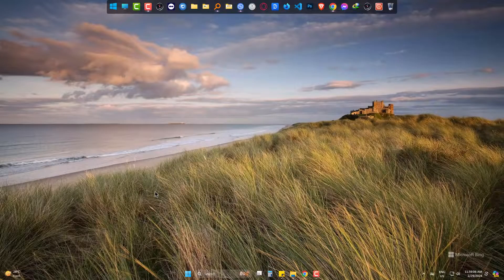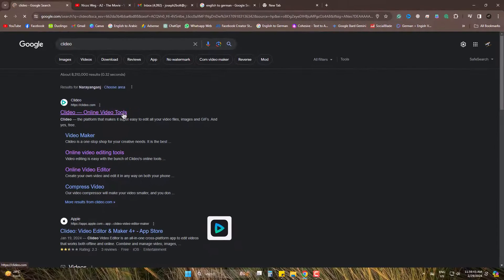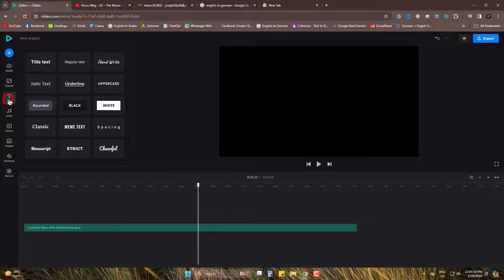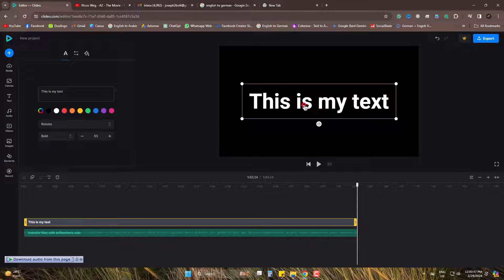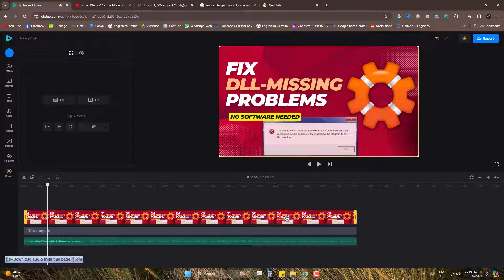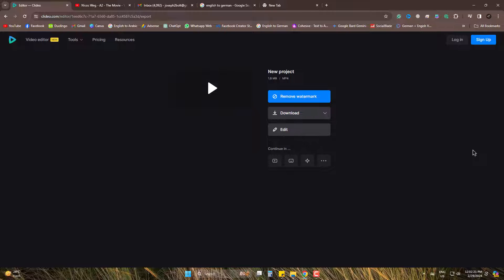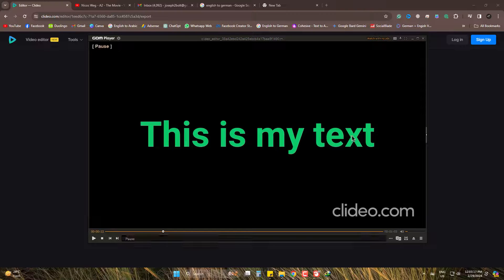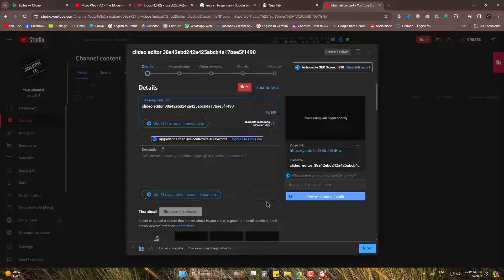How to Upload Audio to YouTube - Turn Your Audio Files into YouTube Videos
Want to share your podcast, song, audiobook, or other audio content on YouTube? While YouTube doesn't directly accept audio uploads, there are easy workarounds!
This video will show you several methods to transform your audio files into engaging YouTube videos, step-by-step.

You'll learn:
Multiple methods to convert audio to YouTube-friendly formats.
Tips for adding visuals and creating professional-looking videos.
Ways to upload videos to YouTube without creating any camera recorded video.

This tutorial covers the following ideas:
upload audio to youtube, convert audio to youtube video, audio to video youtube, make audio video for youtube.

In today's digital era, creators are continually innovating ways to captivate audiences on platforms like YouTube. One prevalent trend is the conversion of audio content into compelling video experiences. With accessible tools, individuals can effortlessly upload audio to YouTube and transform it into engaging visual narratives.
By harnessing the power to make audio videos for YouTube, creators unlock a world of creative possibilities, amplifying their message and leaving a lasting impact on their audience by knowing How to Upload Audio on YouTube or MP3 to YouTube Video.